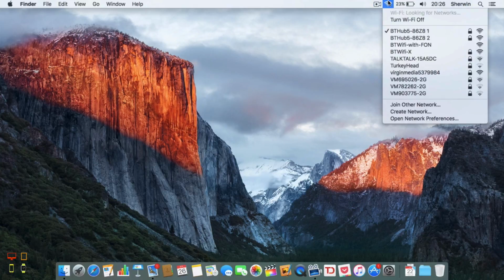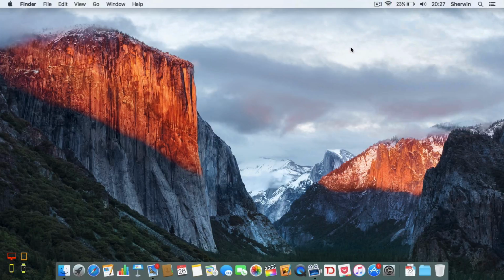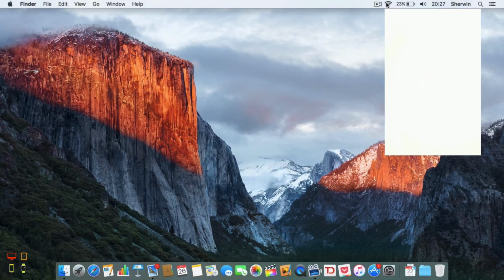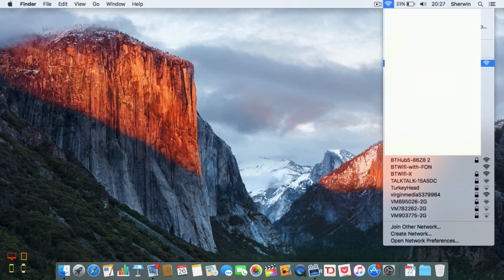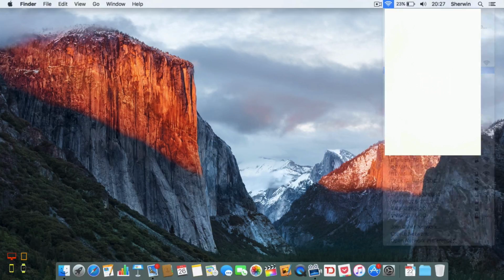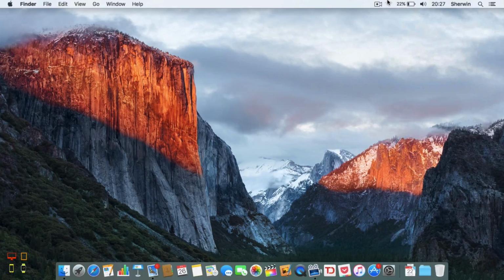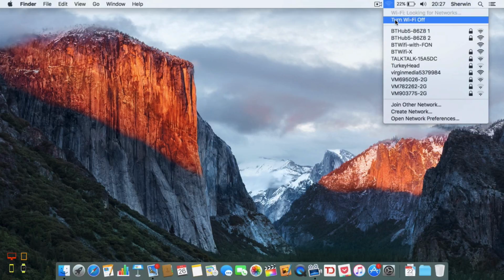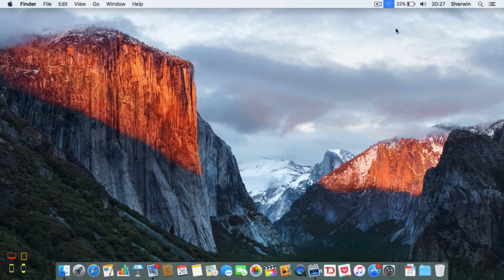Quicktip: Disconnect from Network without turning off WiFi in OS X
In this video, Sherwin shows you how you can disconnect from a WiFi network, without completely turning off WiFi.